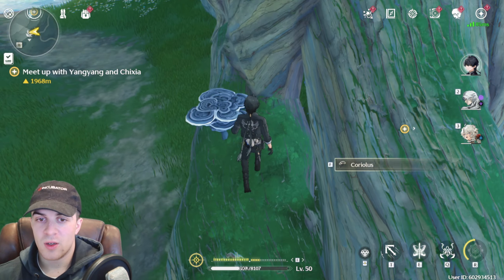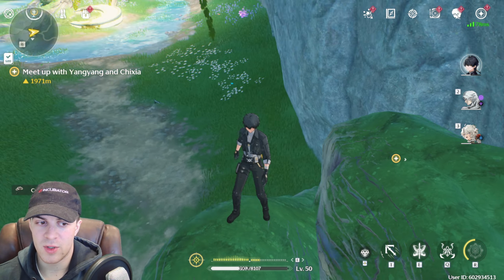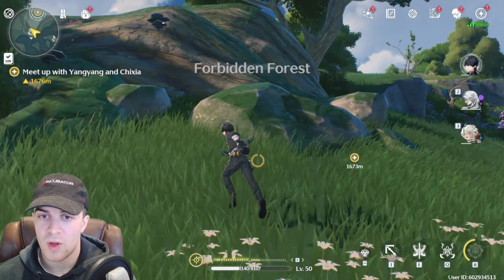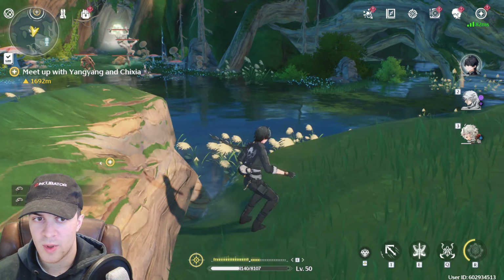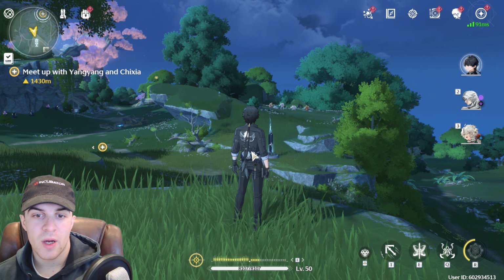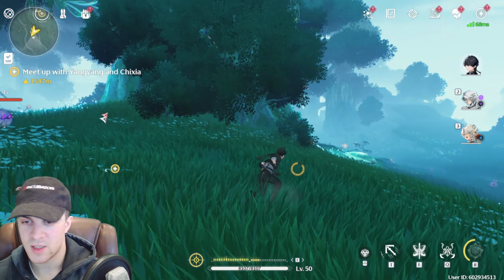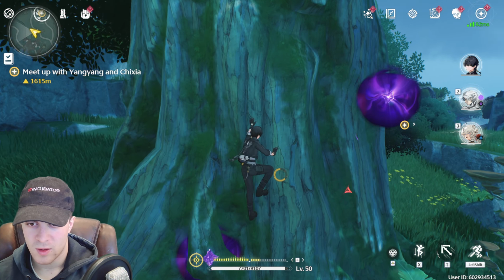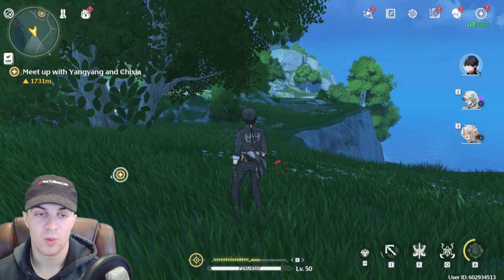Wuthering Waves: Coriolus Locations & Farming Route